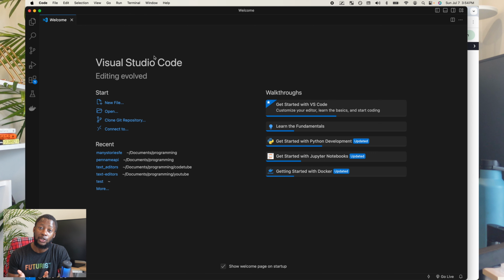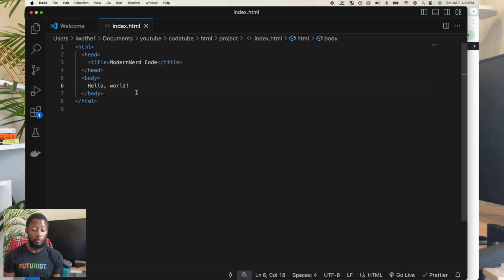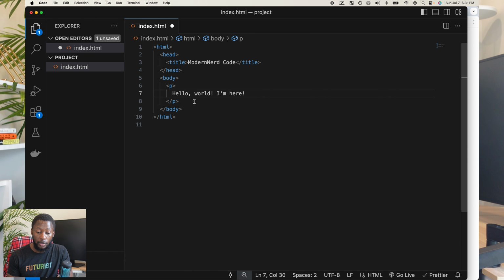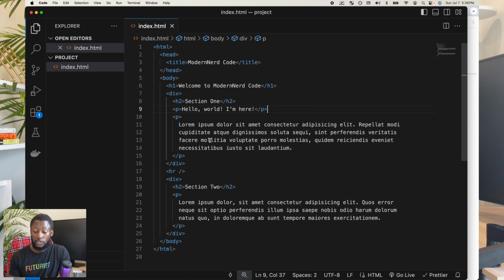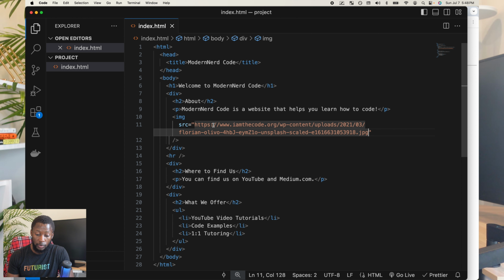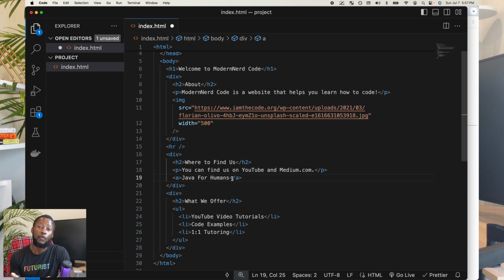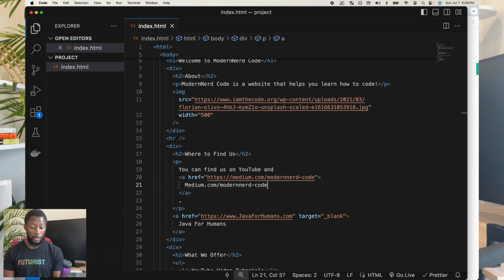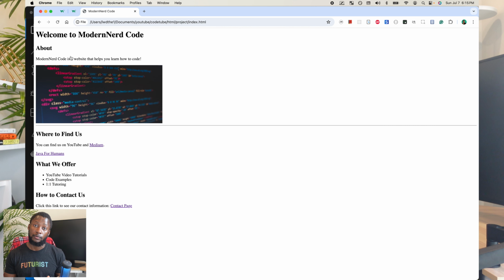A Gentle Intro to HTML — Build Your First Website (Part 1)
In this tutorial, we’re diving into essential HTML skills. By the end of this video, you'll know how to create lists, add images, and make links in your HTML documents. This video is perfect for beginners or anyone looking to brush up on their HTML fundamentals.

What You'll Learn:

Creating Lists: Understand how to use the UL (unordered list) and LI (list item) tags to structure content into bullet points.

Adding Images: Learn how to insert images using the IMG tag and adjust their size with width and height attributes.

Adding the src attribute to specify the image source.
Resizing images to fit your webpage design.
Creating Links: Master the A (anchor) tag to create hyperlinks.

Linking to external websites with the href attribute.
Using target="_blank" to open links in a new tab.
Creating internal links to navigate between pages on your website.
Step-by-Step Guide:

Building an unordered list with UL and LI:

Adding an image with the IMG tag and adjusting its dimensions.
Creating an external link to a book recommendation and setting it to open in a new tab.
Linking to an internal contact page and adding navigation between multiple pages.

Practical Examples:

Embedding an image of code.
Linking to the book "Java for Humans".
Creating a contact page and linking back to the homepage.

Why This Matters:

Lists help organize content for better readability.
Images enhance the visual appeal of your website.
Links are crucial for navigation and connecting resources, internal and external.

Follow Along:

If you want to practice, follow along with the video and try adding these elements to your own HTML document. Experiment with different images, links, and list items to see how they work.

⏳  Timestamps:
Intro: 0:00
Creating Our Index HTML File: 1:54
What is the Index HTML File?: 2:12
How a HTML Document is Like Other Documents You Write: 2:59
What HTML Stands For: 3:52
How to Create an HTML Document: 4:58
Start With the Head of the HTML Document: 5:44
Adding a Body to Your HTML Document: 6:40
Seeing Our HTML Website in the Browser: 7:31
Editing the HTML Body: 9:20
Milestone: You've Officially Created a Website: 9:55
Let's Build a Basic Website: 10:20
HTML Element Explained: 10:58
How to Create an HTML Element: 11:56
How to Add Paragraph Elements to HTML: 13:17
How to Add Header Elements to HTML: 14:14
How to Add Container Elements to HTML Using DIV Tags How to Add a Divider Element to HTML Using HR Tags: 16:13
Let's Make Our HTML Content Realistic: 17:16
How to Create List Elements in HTML: 18:13
Introduction to the IMG Tag for Image Elements in HTML: 19:27
An IMG Tag is Self-Closing: 21:31
HTML Element Attributes Explained: 21:57
How to Add an Attribute to an Element in HTML: 22:10
How to Add an Image Element to HTML: 22:59
You Can Add Multiple Attributes to an HTML Element: 23:22
Challenge: Try to Add a Video Element to Your HTML on Your Own: 24:49
Google is Your Friend When You're Stuck: 27:11
How to Add Links to Your HTML Website: 27:51
Craigslist is Just an HTML Document With Many Internal Links: 30:54
Visiting Our First External Link: 31:11
How to Make a Link Open in a New Browser Tab: 31:28
How to Make a Link Open in the Current Browser Tab: 32:30
You Can Add As Many Links to Your HTML Website as You Want: 33:08
Let's Add an Internal Link to Another Page of Your HTML Document: 34:54
How to Create Another Page in Your HTML Website: 35:06
We Can Link Our Homepage (Index) to Our Contact Page in HTML: 36:24
How to Add an Internal Link to Another Page of Your HTML Document: 36:33
You've Built a Multi-Page HTML Website: 38:56
How to Link Back to the Homepage From Another Page: 39:05
Summary: 40:08